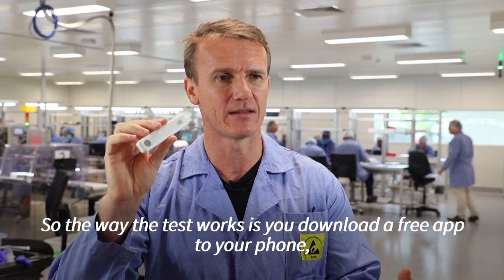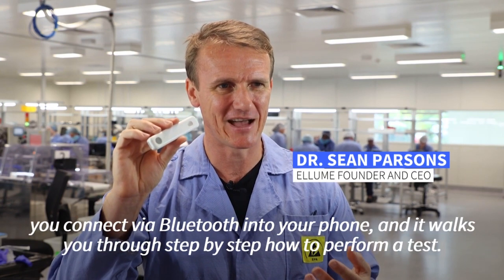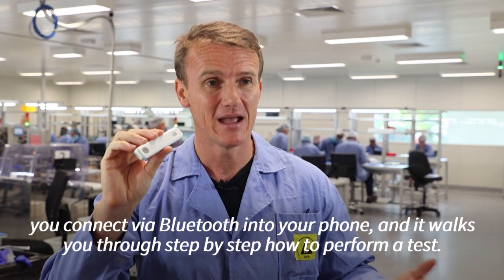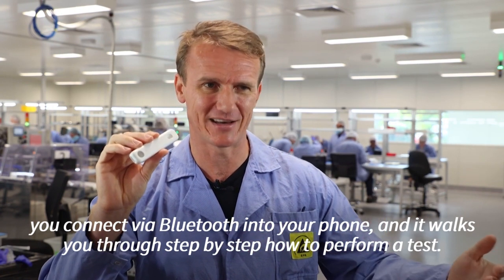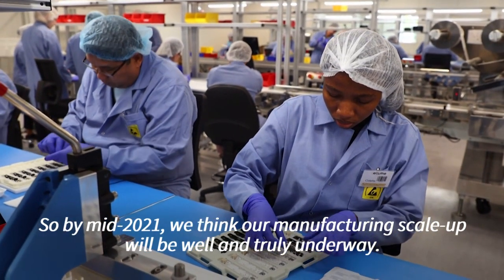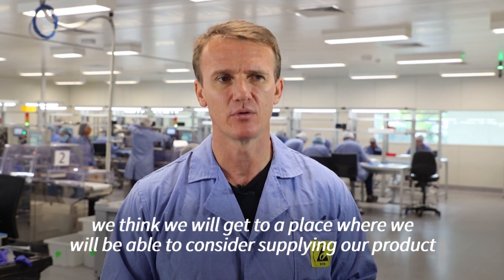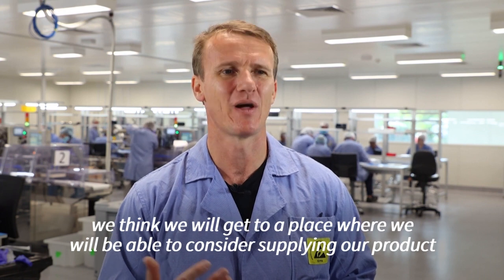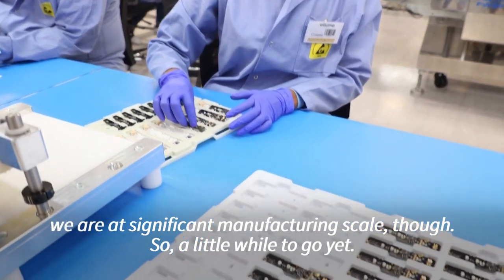Aussie doctor's at-home Covid test wins US approval | AFP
Australian doctor Sean Parsons began inventing virus detection tools as a "hobby", but now his medical technology firm is producing the first non-prescription home Covid-19 tests cleared by US regulators. Parsons speaks with AFP as factory workers at Ellume's Brisbane base swiftly assemble sleek grey kits roughly the size and shape of home pregnancy tests. At the time, the Food and Drug Administration (FDA) in Washington had just approved Ellume's kits for emergency use, and the company was manufacturing 16,000 tests a day. It is now rapidly scaling up production, aiming to hit one million units a day by mid-year.